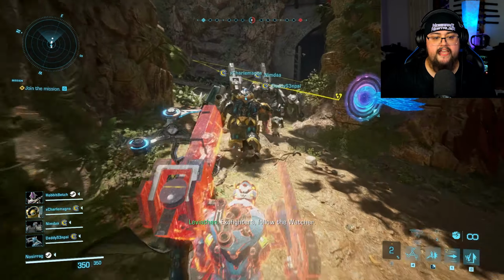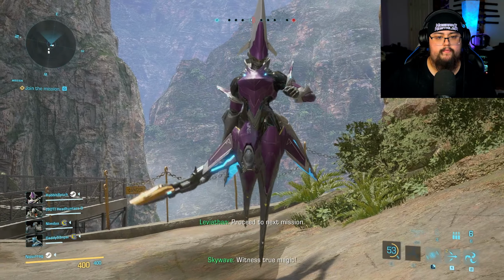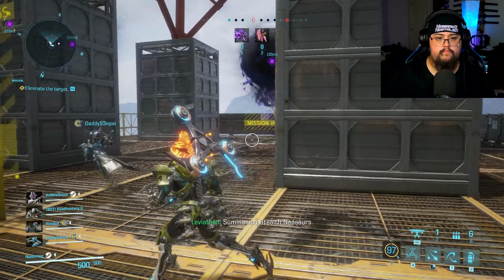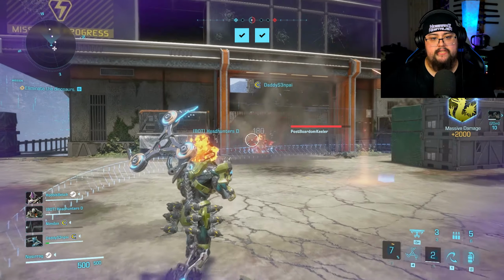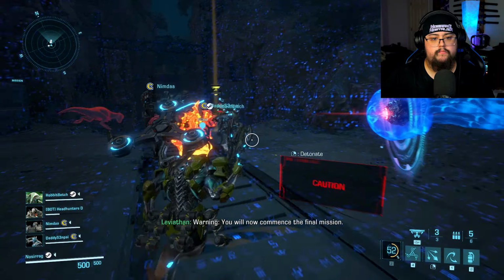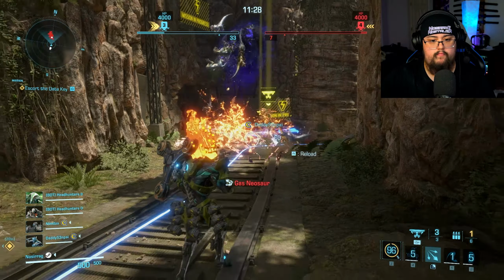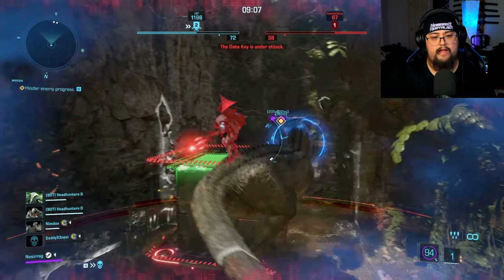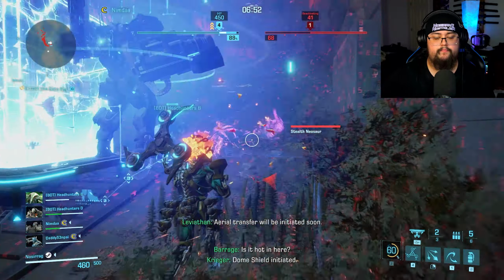SO MANY DINOSAURS!!! (Exoprimal - Beta)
Trying my hand at this new team Multiplayer game Exoprimal. In Exoprimal your team must fight through hordes of dinosaurs and reach the end before the enemy team. Hope you Enjoy some gameplay from the Beta of Exoprimal.

DUBBY Energy ► Be sure to check them out for many delicious and energizing flavors.